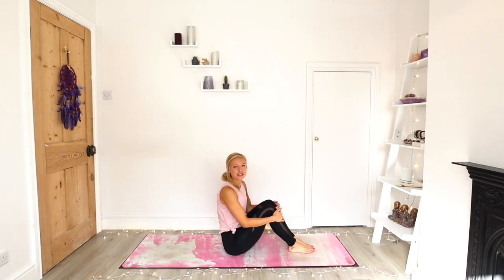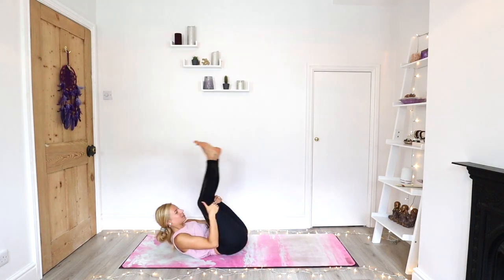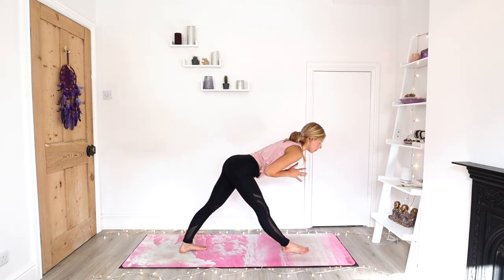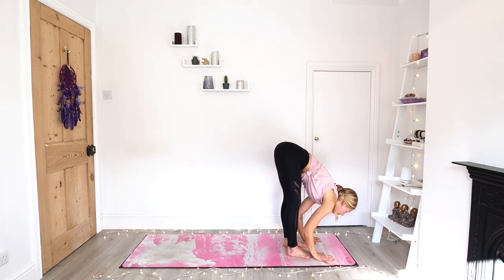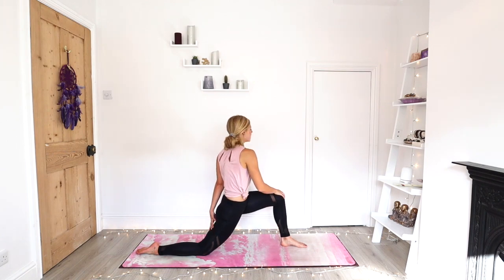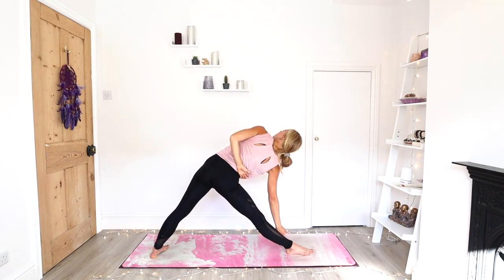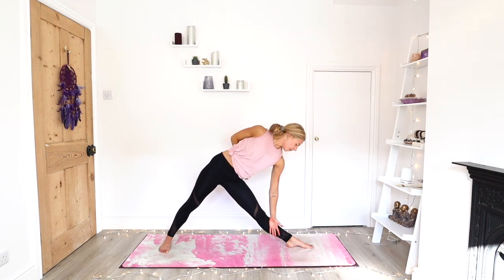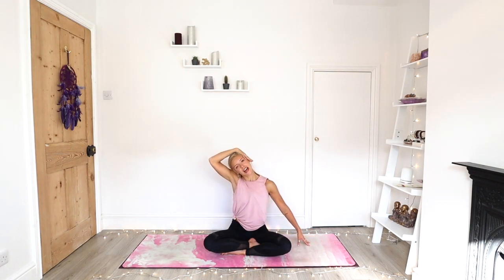Vinyasa Flow For Flexibility [ 30 Minutes ]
Join me for this full body, 30 minute Vinyasa Flow class that is perfect for all levels and will leave you feeling energised, stretched & relaxed! As always remember to practice with loving awareness. You are exactly where you need to be right now.

Namaste,

Zoe XX